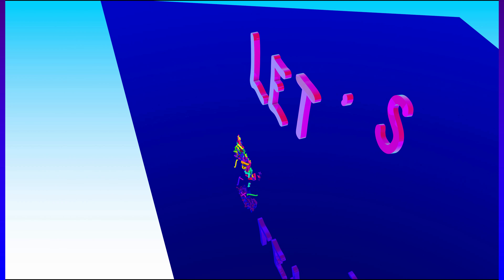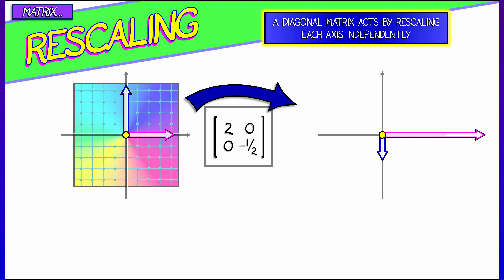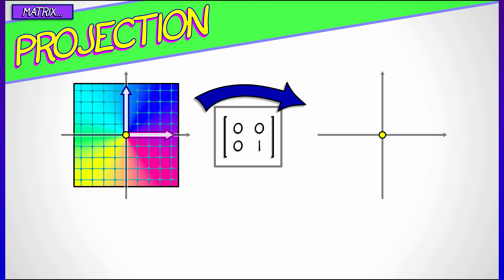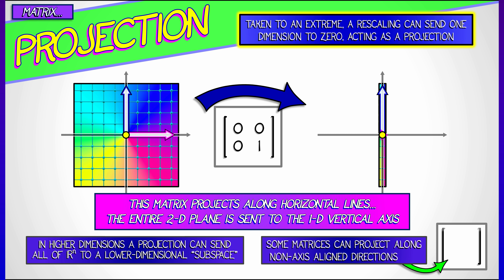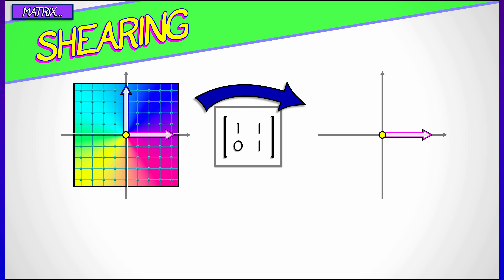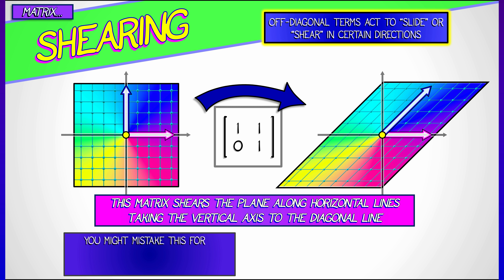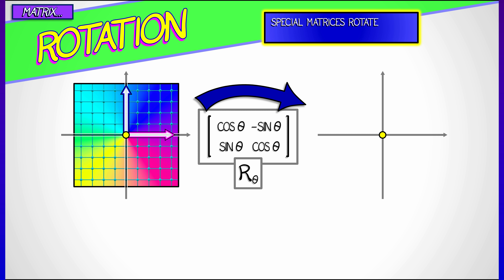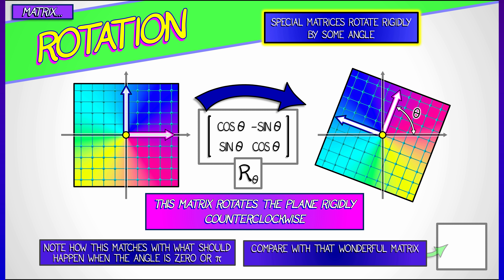CalcBLUE 1 : Ch. 14.2 : Examples of Linear Transformations in 2-D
The 2-d setting is where examples of linear transformations really come to life. Let's look at some simple cases, including rescalings, projections, shears, and rotations.